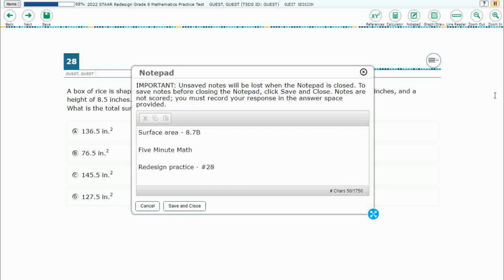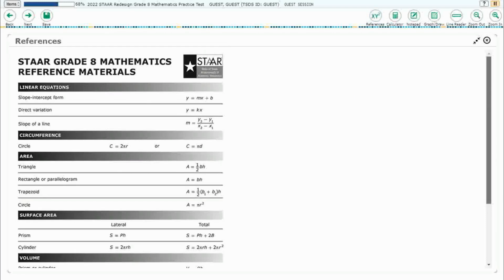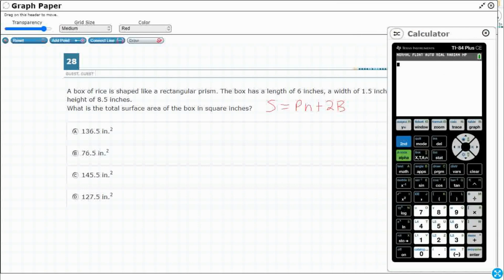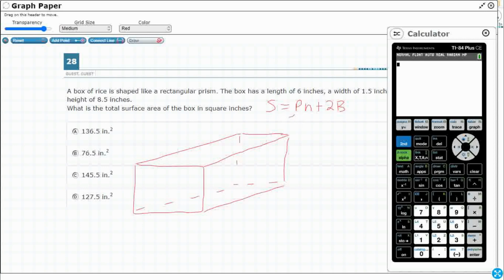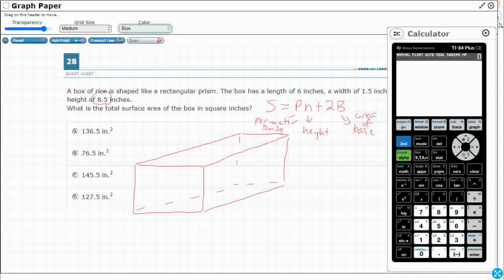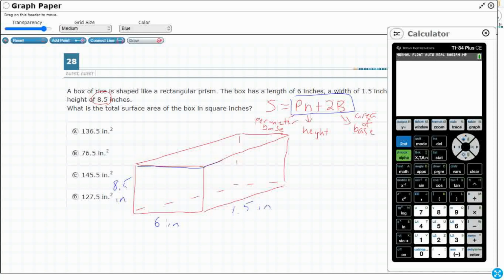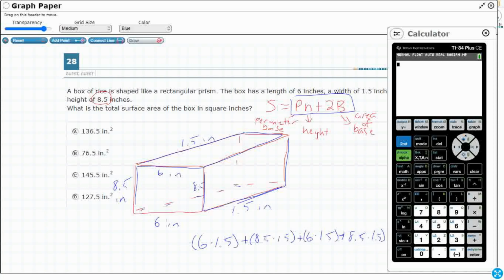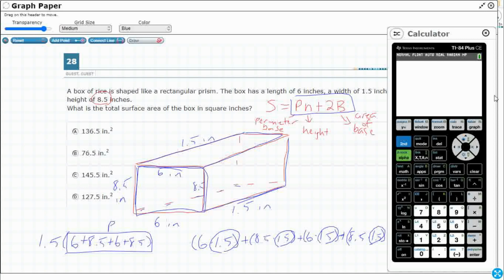8th Grade STAAR Practice Surface Area (8.7B - #14)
Practice using previous knowledge of surface area to make connections to the formulas for lateral and total surface area and determine solutions for problems involving rectangular prisms, triangular prisms, and cylinders with a test item from the redesign practice STAAR test (#28 - 8.7B)